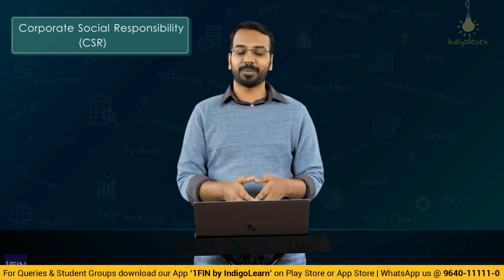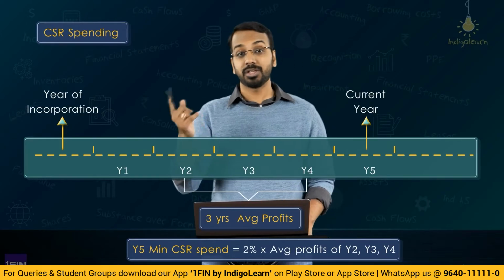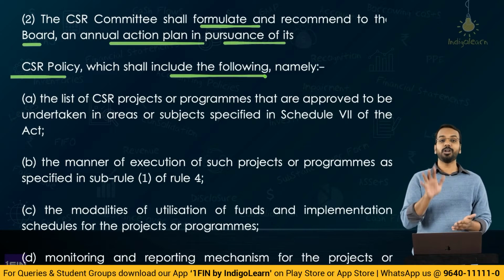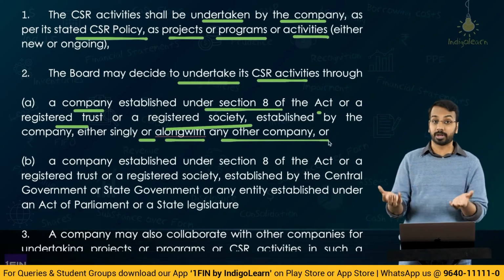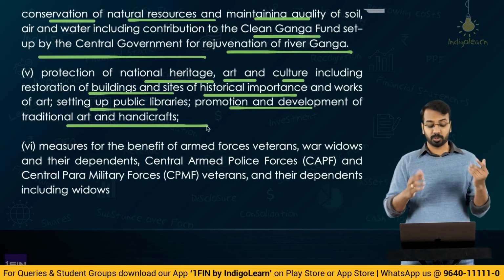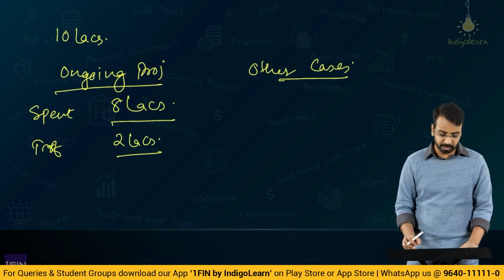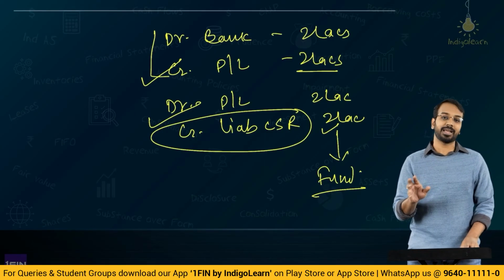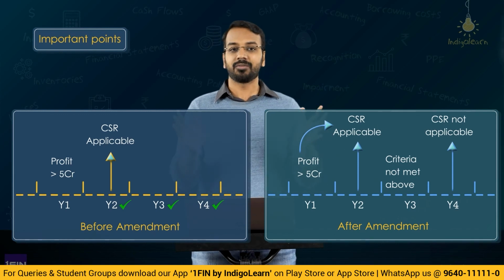CA Final | Corporate Social Responsibility | CSR | Financial Reporting